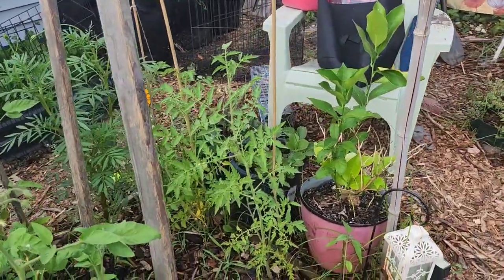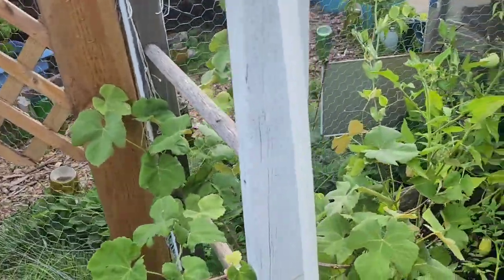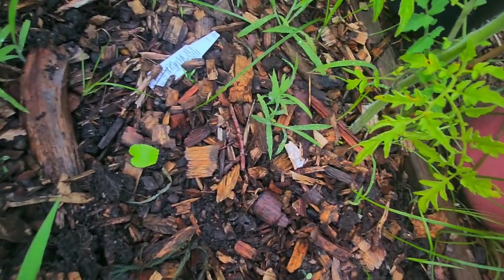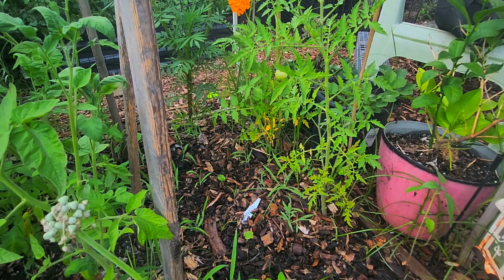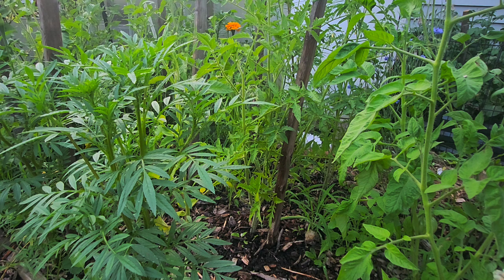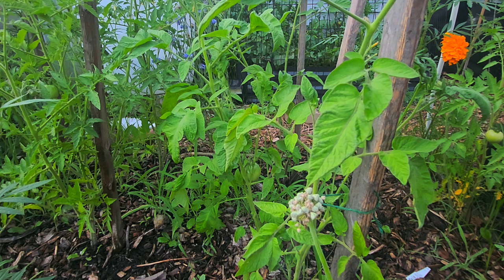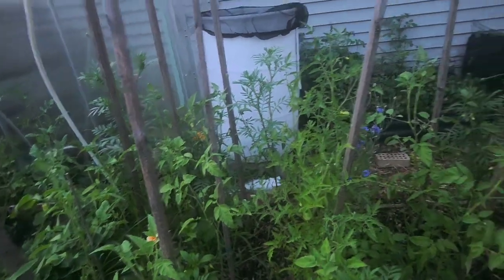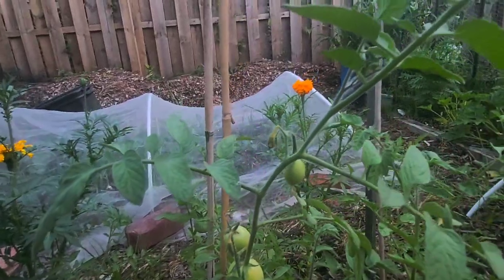Tomato Care: cheap trellissing idea, disease maintenance, prunning and spacing.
Once your tomatoes get growing, there are some steps you can take to prevent disease. Watch this video to learn cheap trellissing techniques and how to stop disease when it starts.